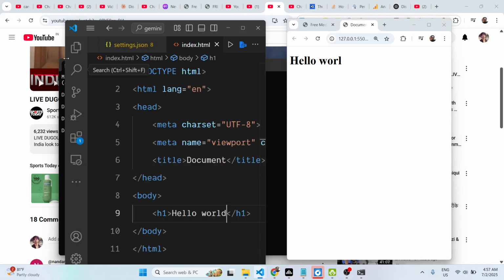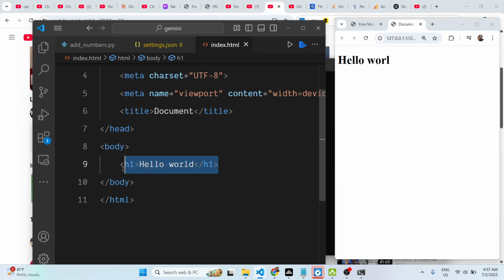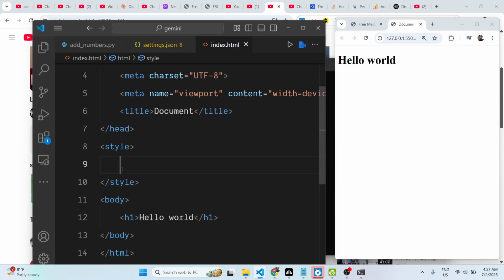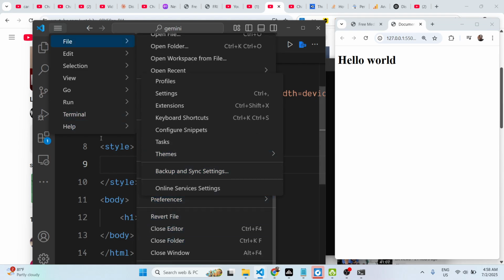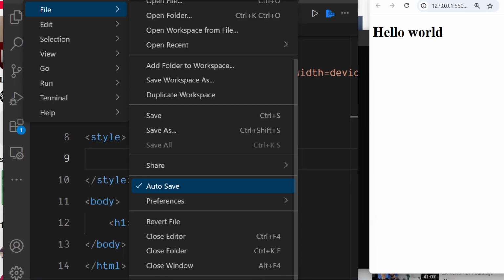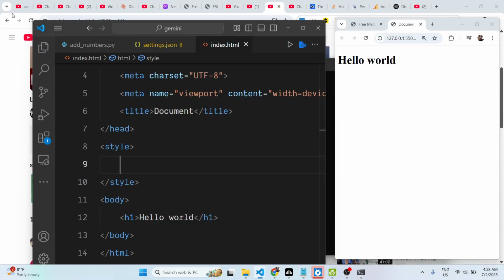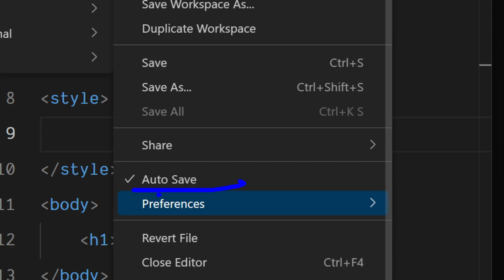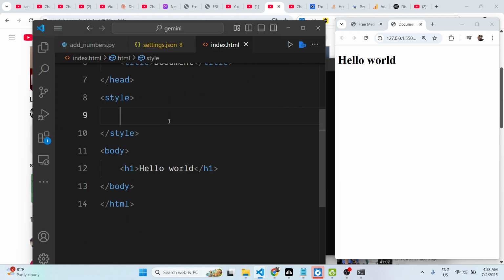How to Turn on Auto Save Feature in VSCode IDE to Save Time